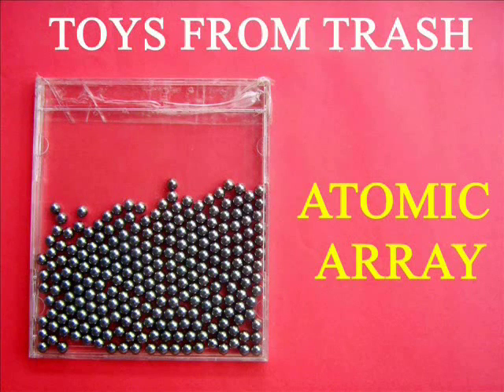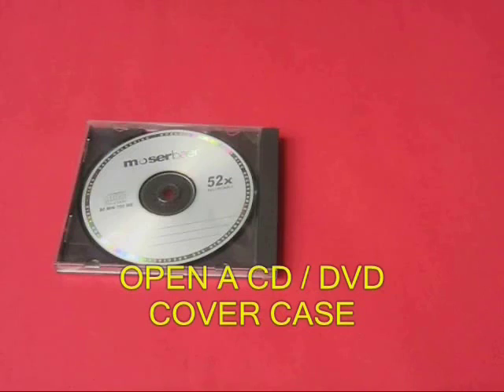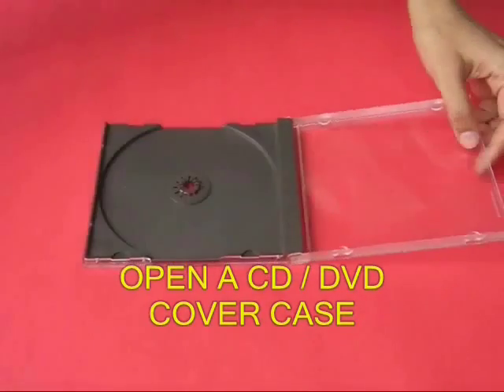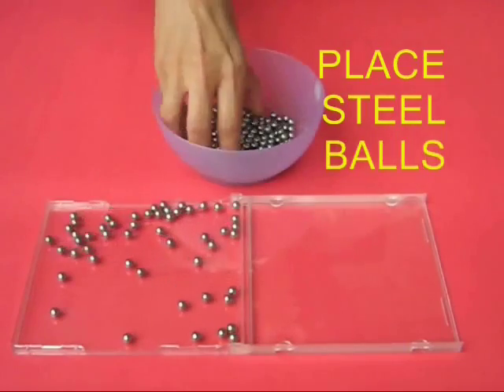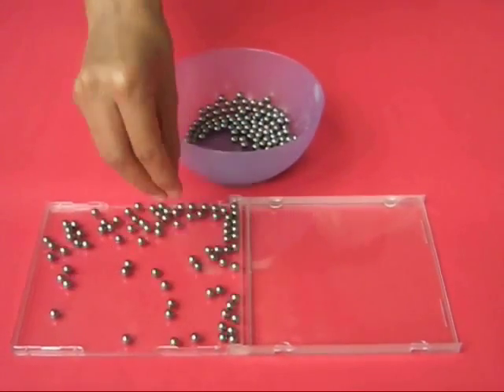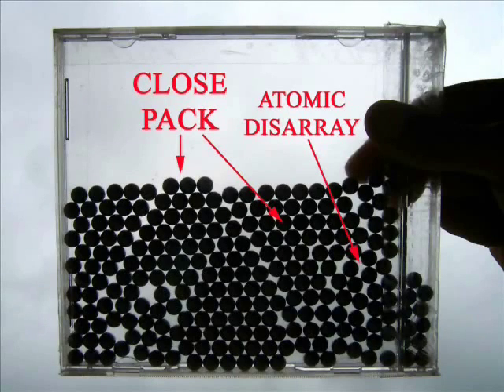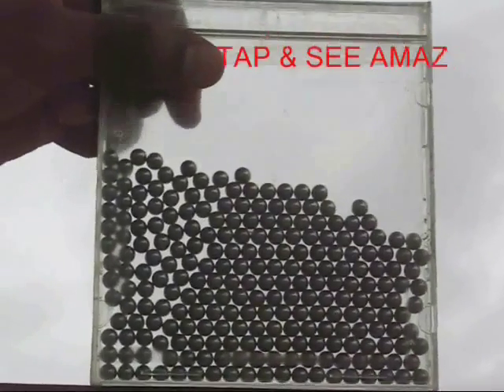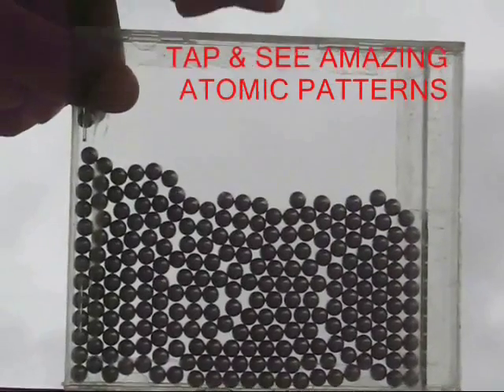Attathinte Kramam/ ആറ്റത്തിന്റെ ക്രമം.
പാഴ് വസ്തുക്കളിൽ നിന്ന് കളിക്കോപ്പുകൾ നിര്മിക്കുന്നതെങ്ങനെയെന്നു വിവരിക്കുന്ന പരിപാടിയാണിത് .അറ്റത്തിന്റെ അടുക്കിന്റെ ലളിതമായ മാതൃക മനസ്സിലാക്കാൻ ഇതു സഹായിക്കുന്നു.